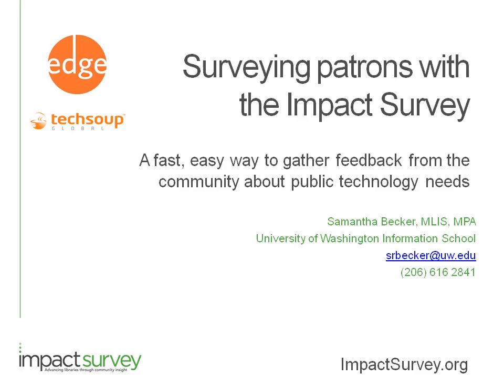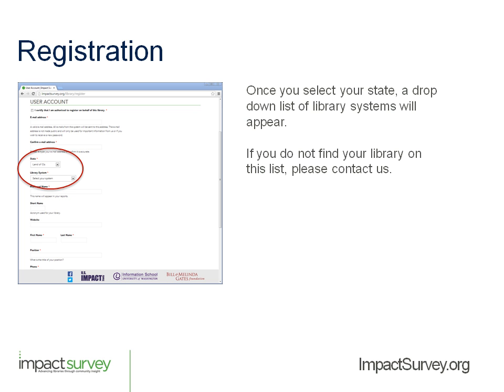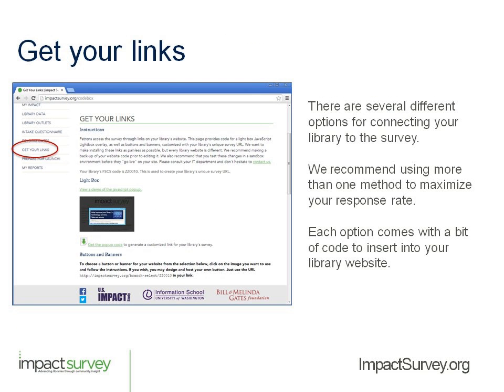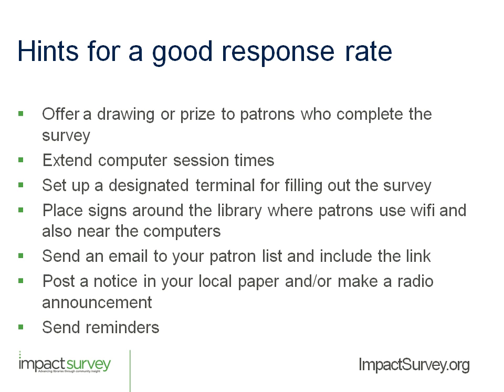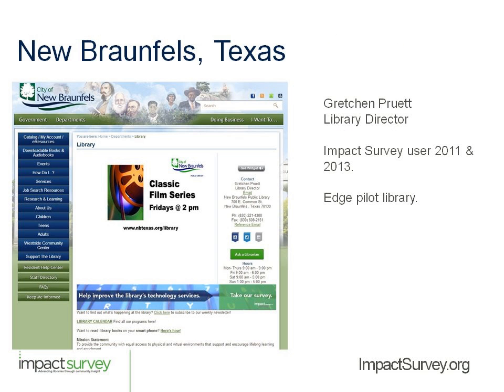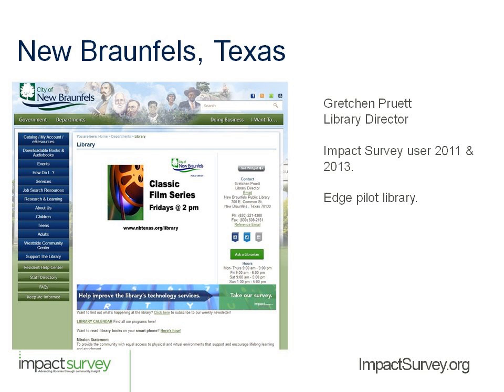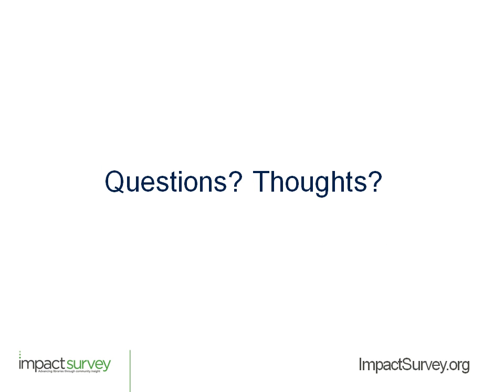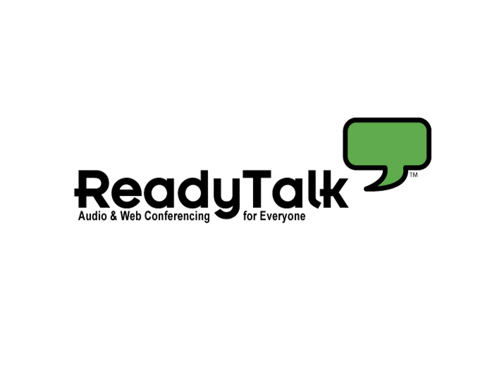Webinar - Surveying Patrons with the Impact Survey - 2013-12-03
Please watch to learn about the newly updated and recently launched Impact Survey, a full-service online survey tool designed for public library staff to use when they want to survey their community about public access technology services at the library, and how to improve those services. The Impact Survey evolved from the 2009 IMPACT Study and Opportunity for All report and makes the complex job of surveying patrons easy, fast, and at no cost to library staff.

Libraries can now visit the Impact Survey and use the tool in their own libraries. This webinar goes through the nuts and bolts of how to connect to and implement the Impact Survey, including

- How to sign up and connect to the Impact Survey
- How to implement the survey in your library and maximize patron response rates
- How to use survey results to advocate for your library, and inform strategic planning, and better serve your communities
- Improve your ranking with the Edge and other evaluation metrics
- FAQ about the Impact Survey

This webinar is part of a series of webinars exploring the Edge Initiative Benchmarks. This session focuses on Benchmark 4, which includes: The library gathers feedback from the community about its public technology needs. A coalition of leading library and local government organizations are working on Edge, including The Bill & Melinda Gates Foundation, the Urban Libraries Council, TechSoup Global, and more. The Edge Initiative is a voluntary assessment program that provides libraries with benchmarks, best practices, tools and resources that support continuous improvement and reinvestment in public technology services. Edge helps libraries connect their services to community priorities. Edge will be available to public libraries nationwide in January 2014.